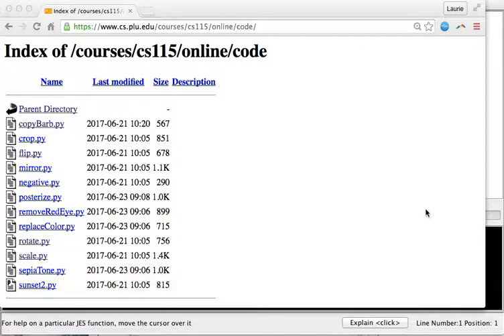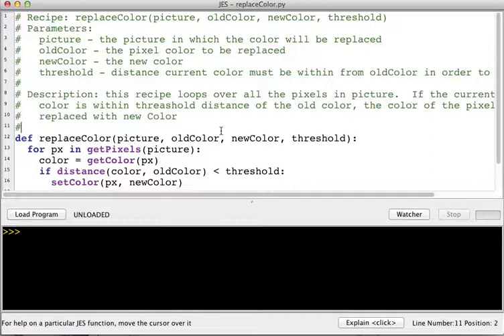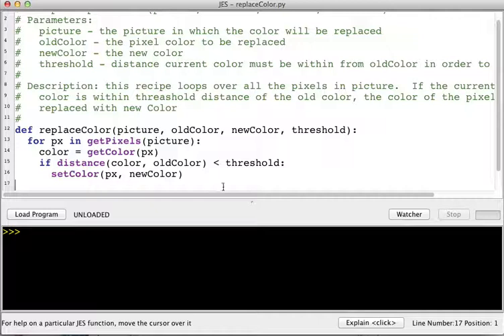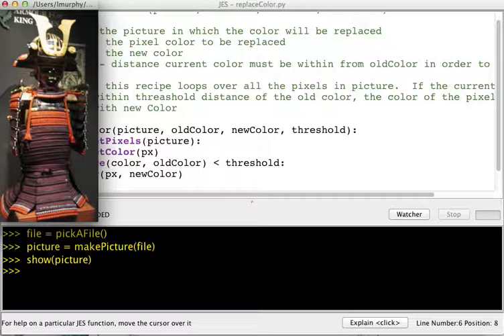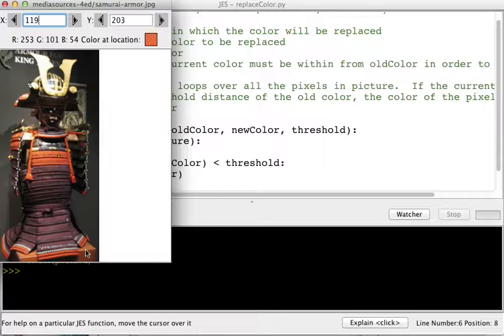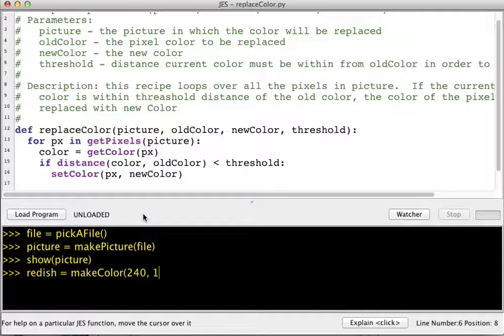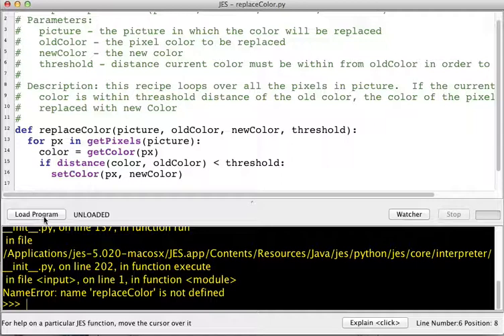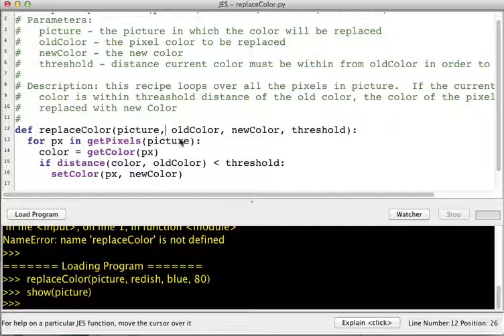worked example 4.4 replace color